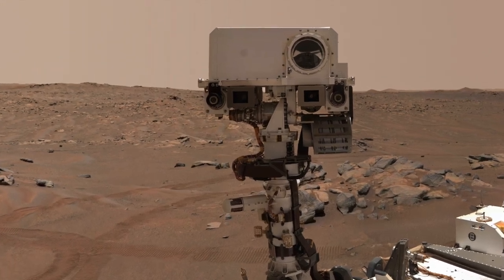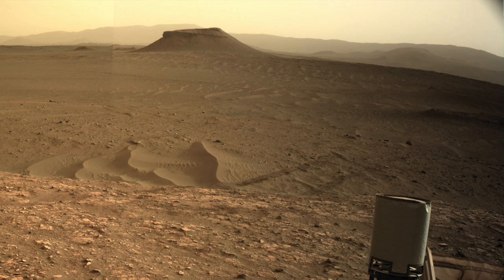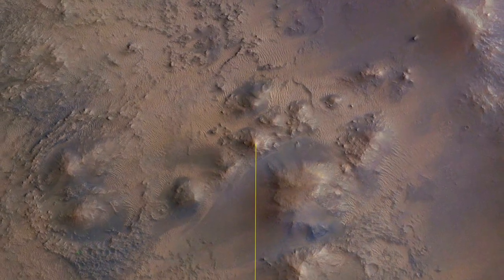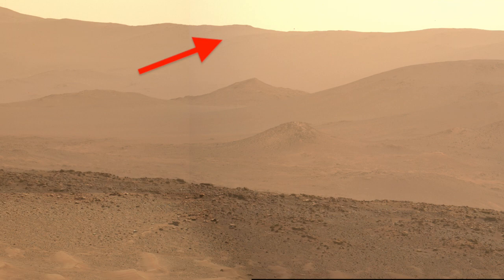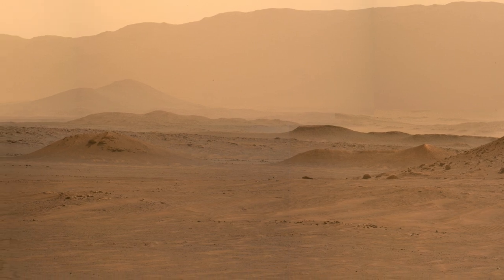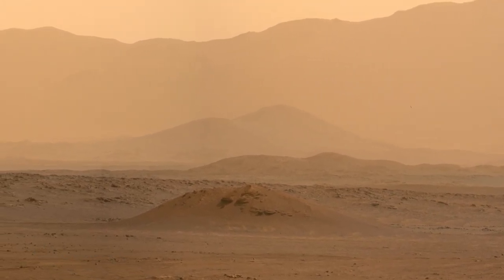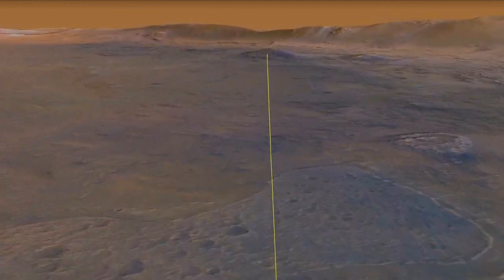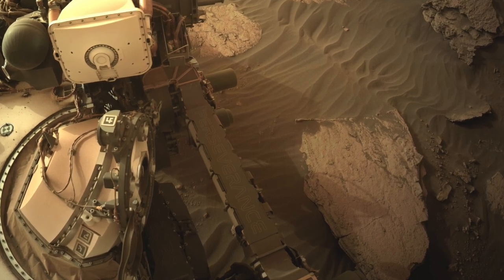A surprising feature of Jezero crater found nowhere on Earth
Episode 66
The high-resolution camera on the Perseverance rover peered through the dusty skies of Jezero crater on Mars, revealing vistas that may look familiar, but are found nowhere on Earth.